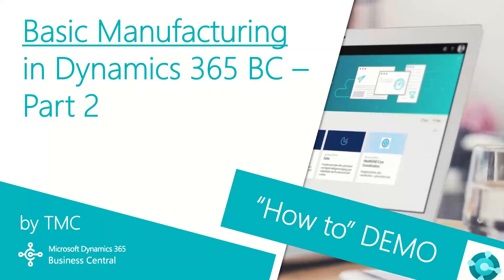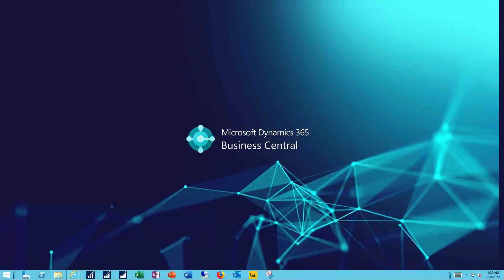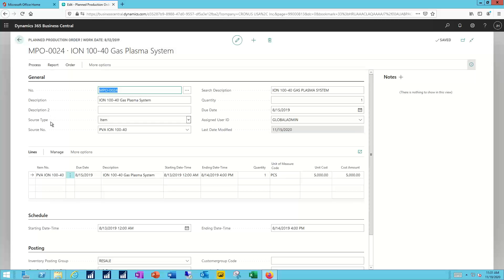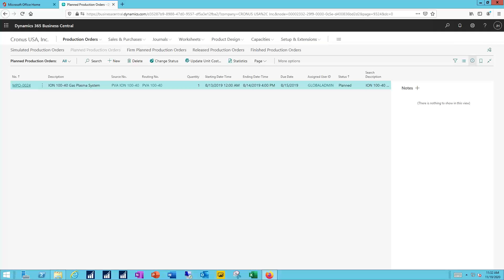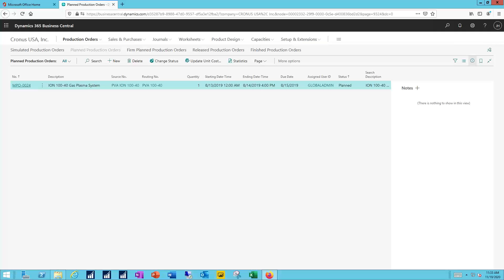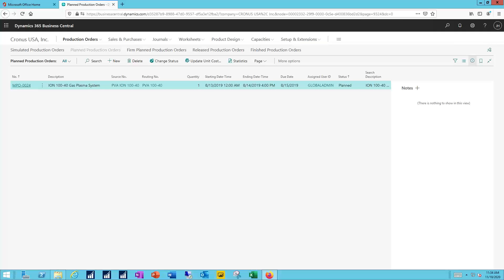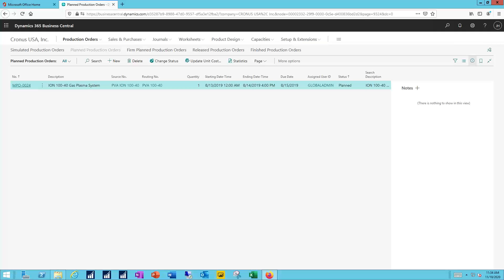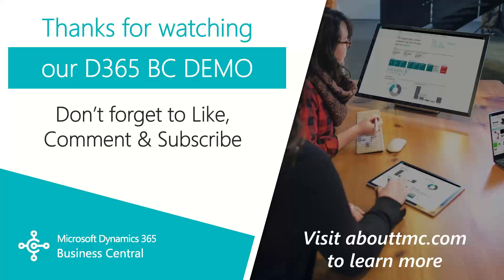Dynamics 365 Business Central - Basic Manufacturing Part 2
Our Solutions Specialists shows how you the the different types of Production Orders in the Manufacturing module in Dynamics 365 Business Central.

Here is our agenda for today’s video:
Types of Production Orders in Dynamics 365 BC
- Simulated production order 02:29
- Planned production order 03:14
- Firm Planned production order 04:02
- Released production order 04:25
- Finished production order 05:06

If you're looking for the support of a Microsoft Dynamics ERP/CRM partner,